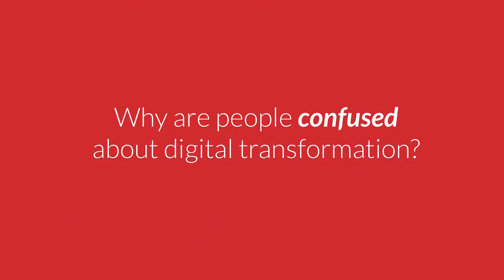Where does ERP fit into digital transformation